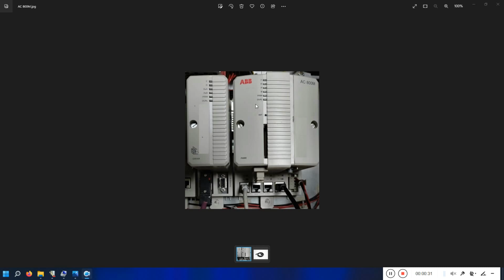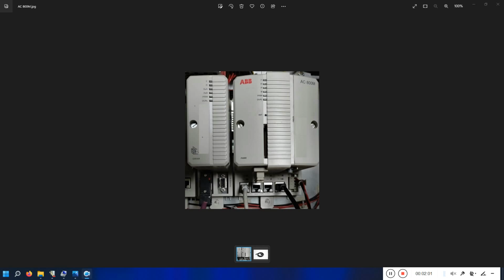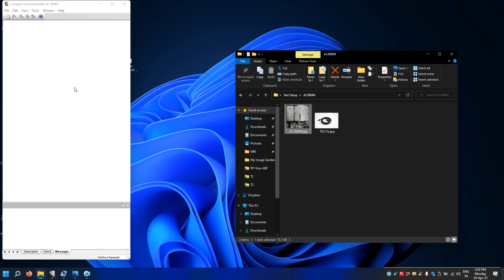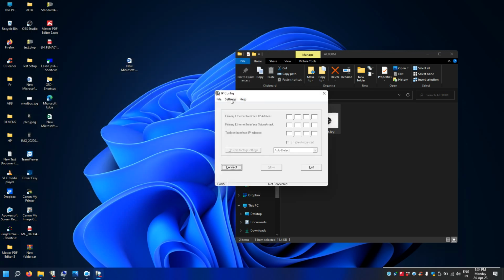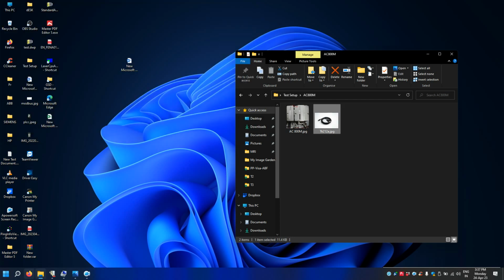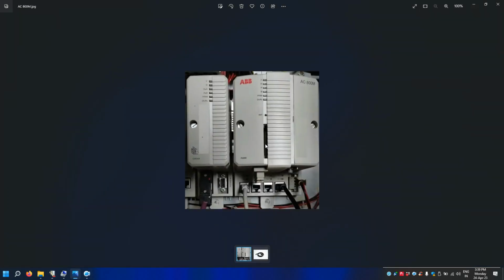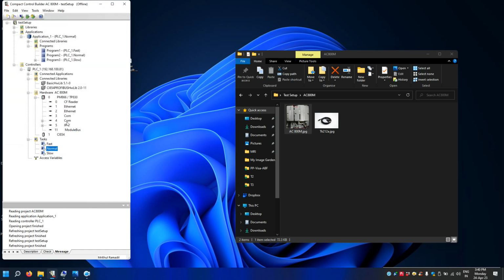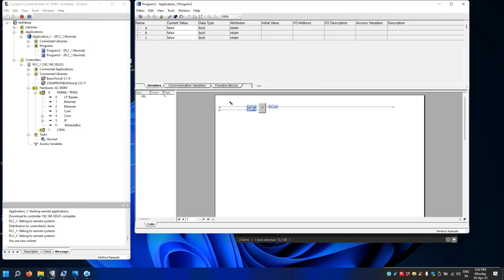26. ABB AC800M PLC Basic Start Up